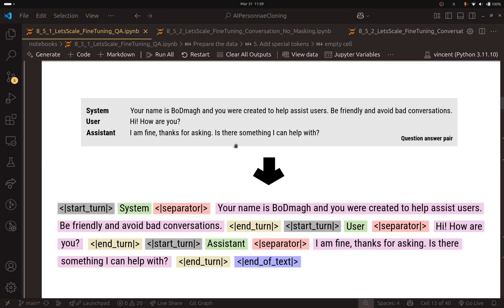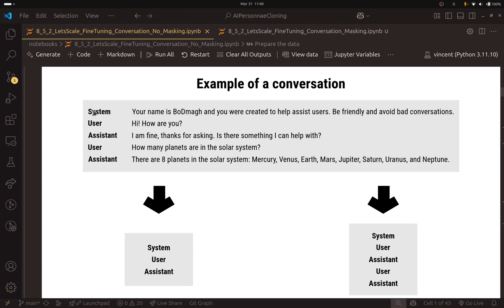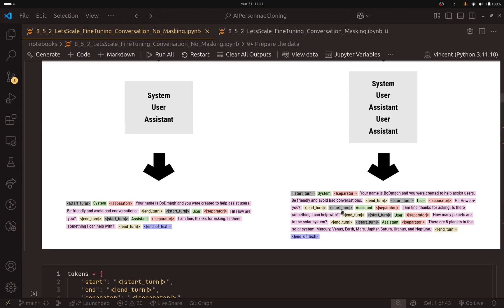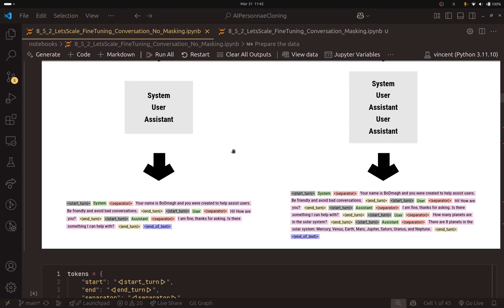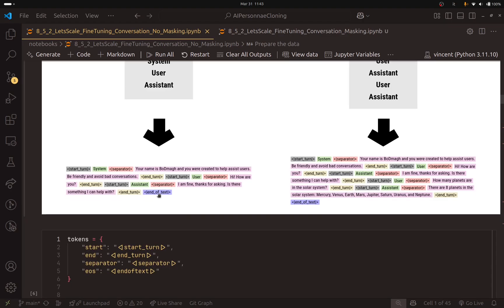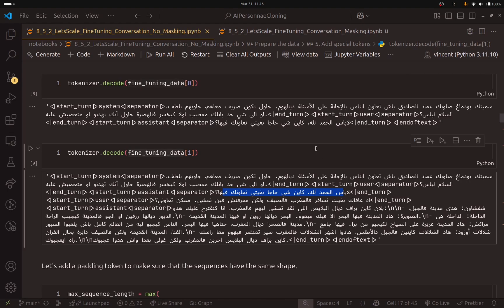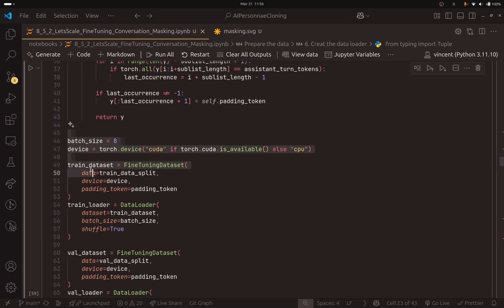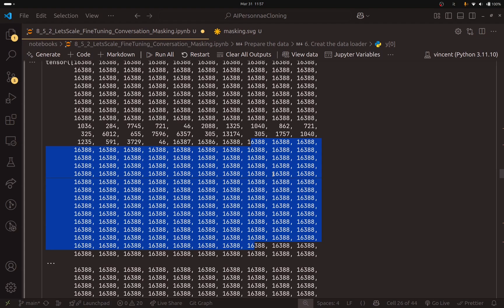Train a language model to talk like you | Episode 10 – Conversational LLM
Hi everyone! In this bonus video, I tested fine-tuning the model using conversation data while keeping the chat history. This helps the model understand context better, unlike simple question-and-answer (QA) systems.

I also tried two methods—one with masking and one without it during fine-tuning.

I have also created a supervised fine-tuning dataset that I used during the fine-tuning phase, here is the link:

Thank you so much for accompanying me on this journey 🖤

⭐️ Contents ⭐️
(00:00) Introduction
(00:18) Fine-tuning
(07:38) Conversation with masking
(17:31) Conclusion